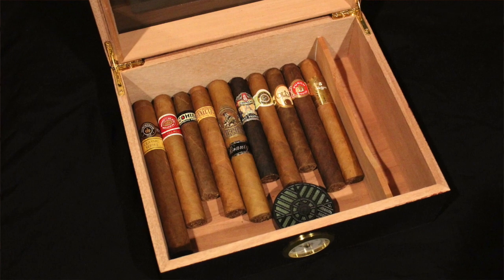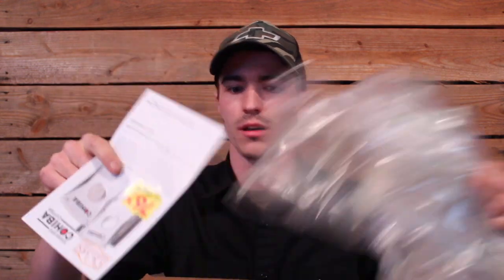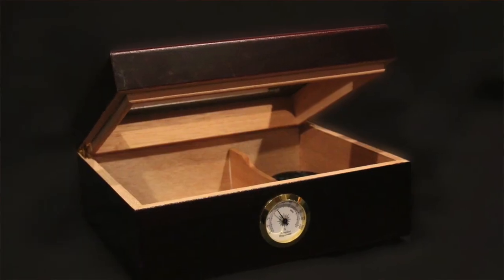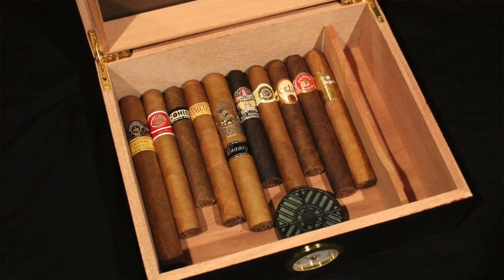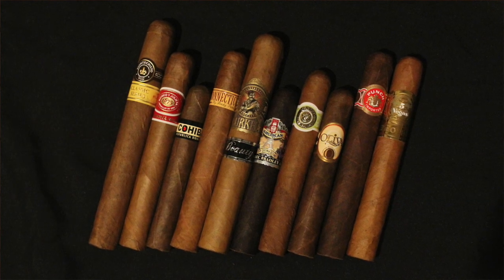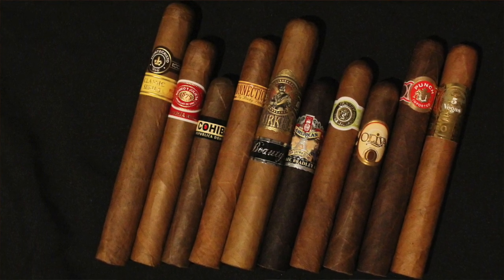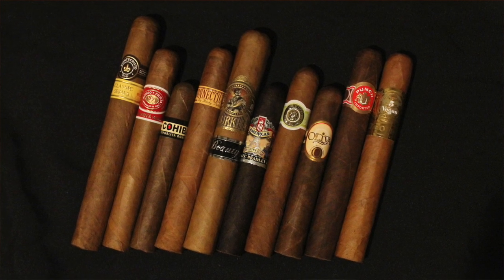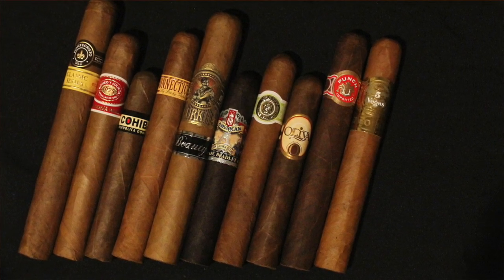Top Shelf Humidor Combo Review - $50 value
My review of the Top Shelf Humidor Combo from Cigars International. In the video i refer to it as the "ultimate humidor combo" which i'm 99% sure is what it used to be called. Either way heres the review.